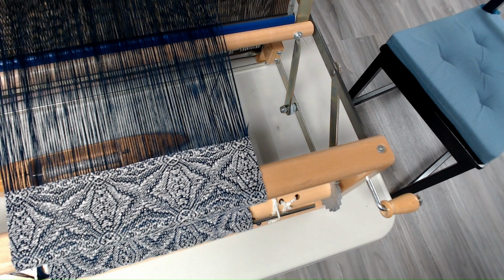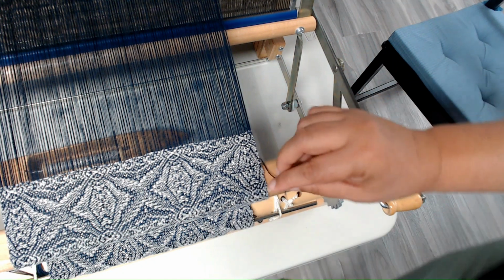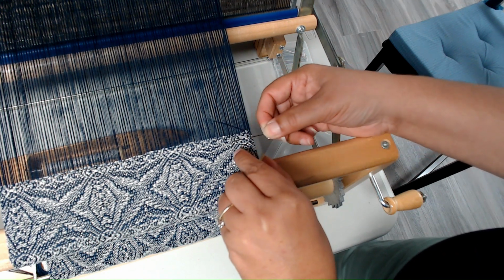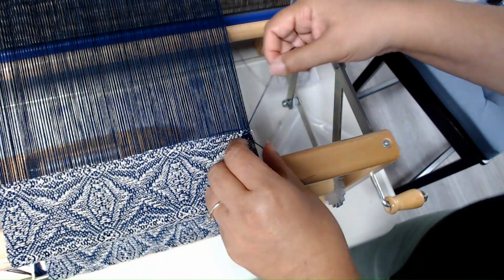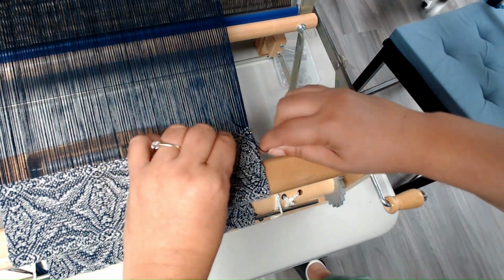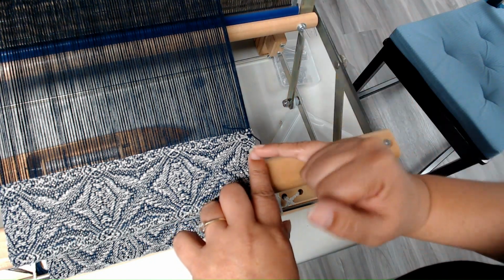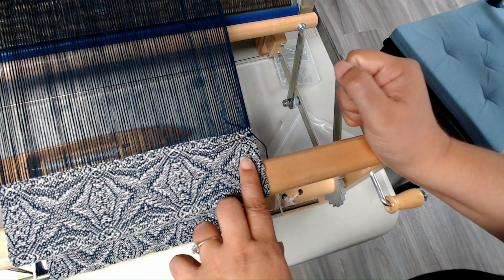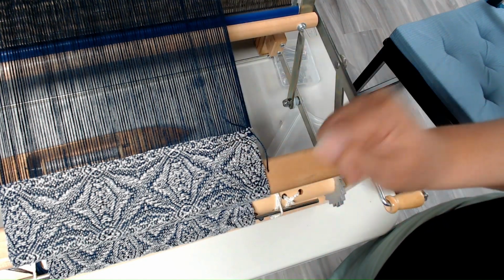Fixing a Broken Warp Thread Scarf Video 6.5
This video show you how to repair a broken thread in your warp.